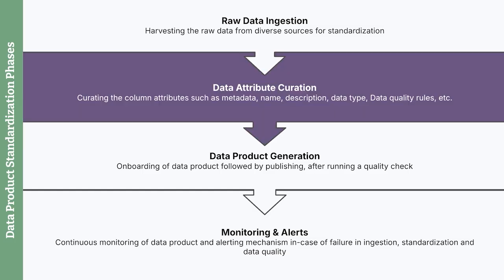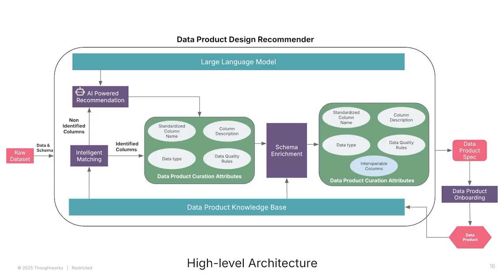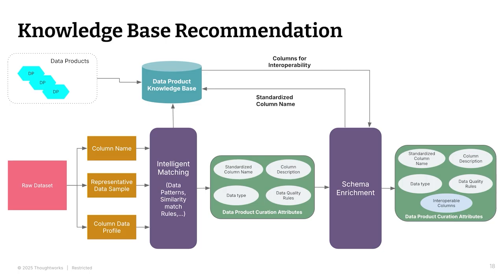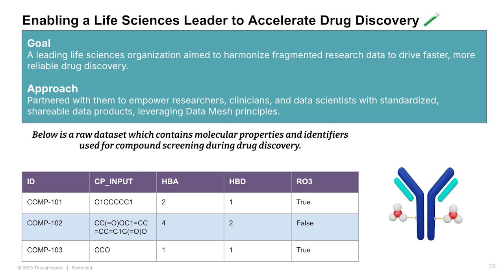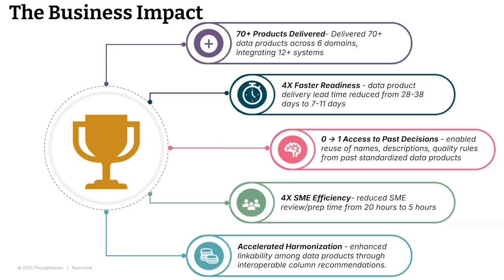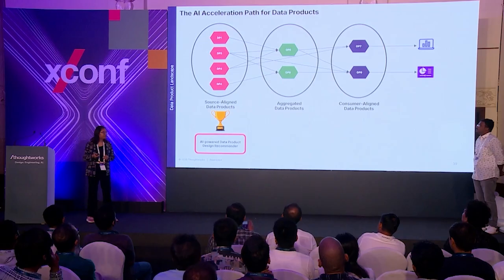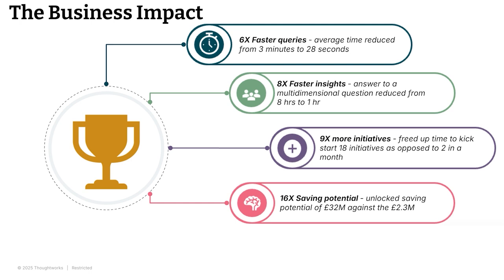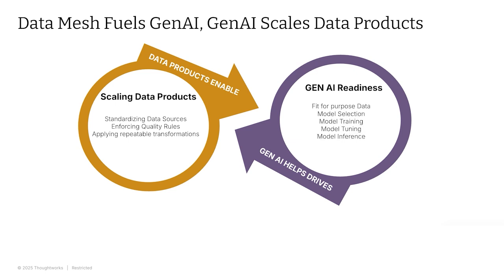GenAI meets Data Mesh: From data product design to enterprise intelligence — XConf India 2025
Speaker info:
Balvinder Khurana - Data Strategist/Architect
Sreerupa Dutta Auditto - Business Analyst
Antony Prince J - Data Engineer
Pallavi Sinha - Data Engineer

Discover how a modular approach to data mesh, powered by Gen AI, accelerates enterprise intelligence with minimal disruption. This talk covers how AI streamlines data product design, standardization, and scale, with real-world use cases from manufacturing and pharma that show measurable business impact.